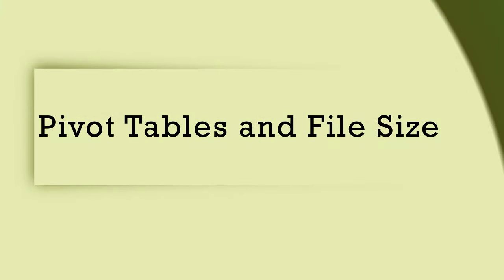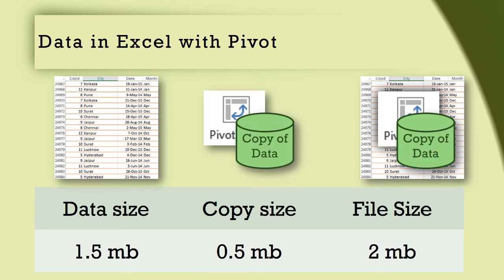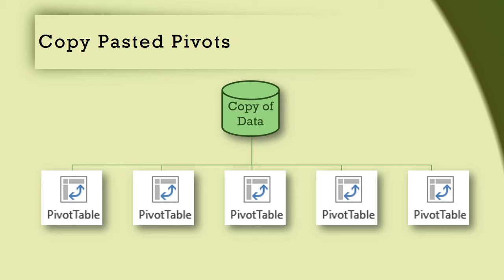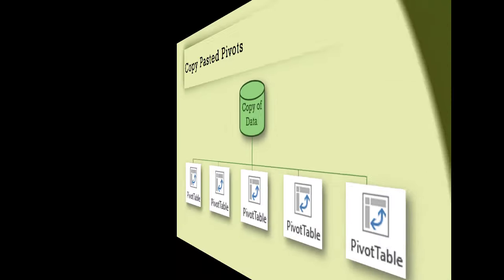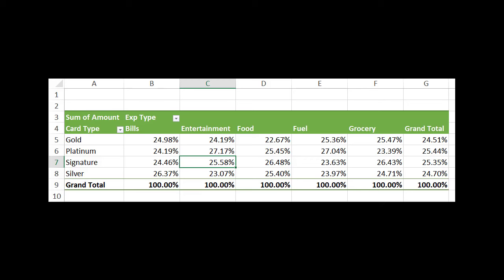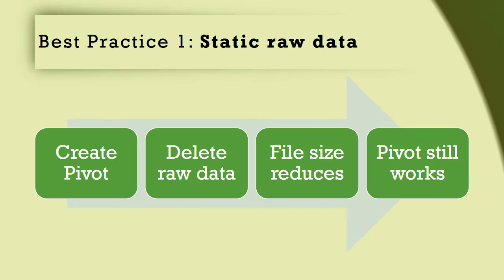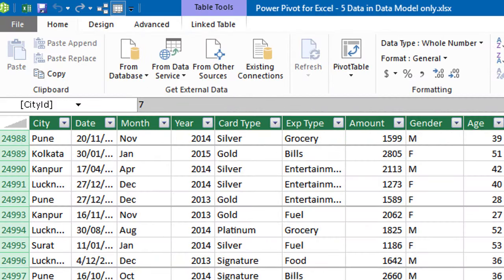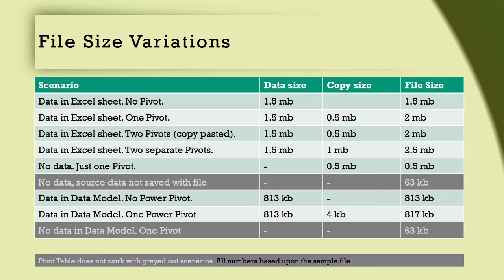Pivot Tables and File size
Did you know? Adding a Pivot table increases file size? Learn why this happens and how you can minimize the file size. Covers regular pivot tables as well as Power Pivots.